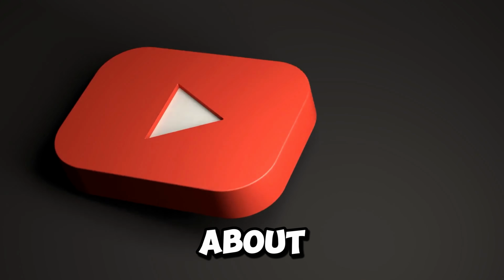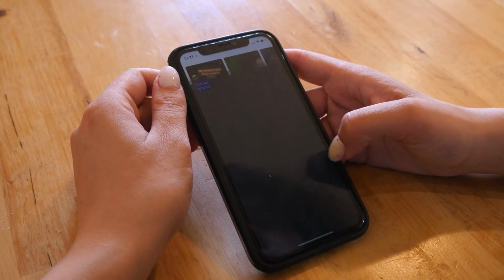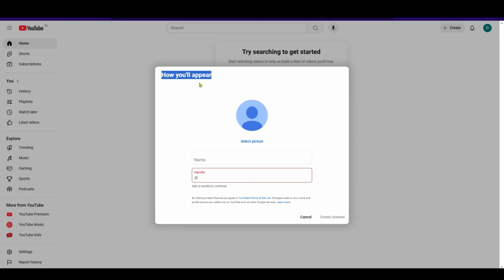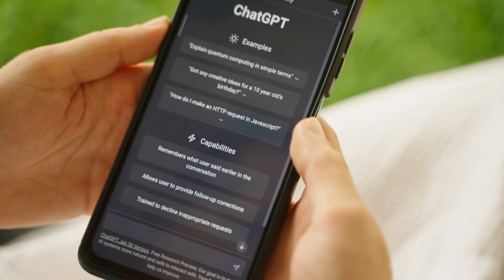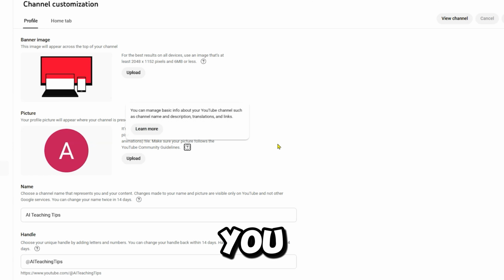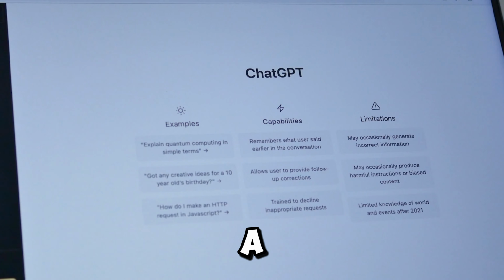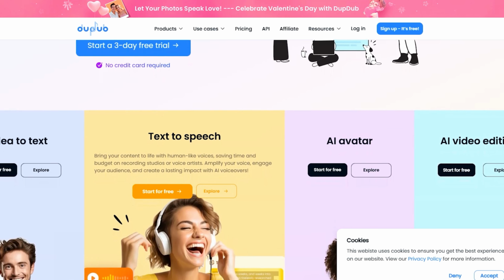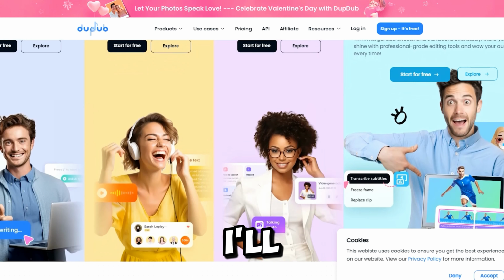Use ONLY 2 AI Tools You NEED for YouTube Automation!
Most people approach YouTube automation the wrong way, bouncing between multiple AI tools and ending up with videos that don’t get views. But the truth is, you only need two tools and a solid process to build a professional-looking channel that thrives in the algorithm. In this video, I’ll walk you through the exact step-by-step strategy to automate your YouTube channel for maximum growth.